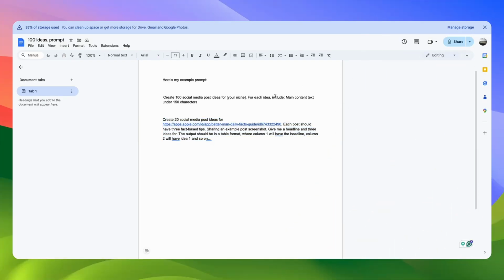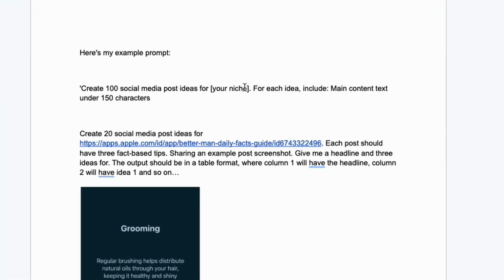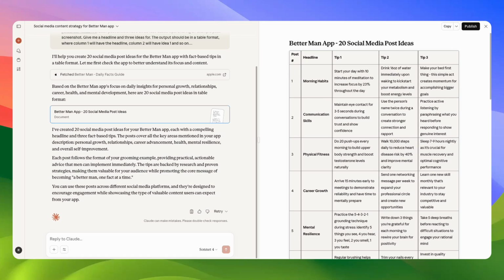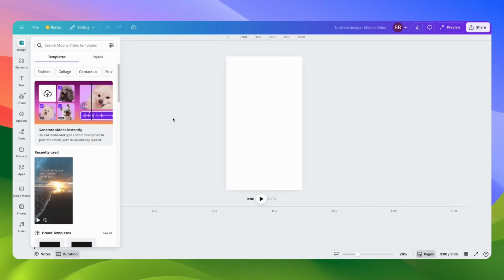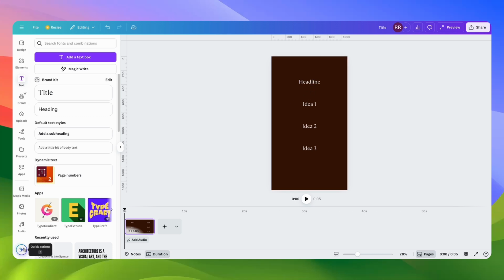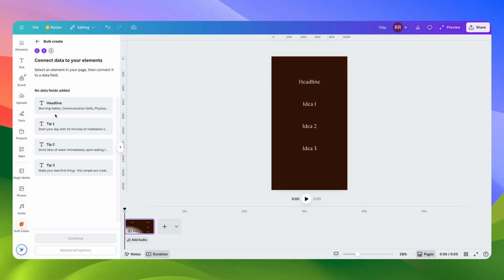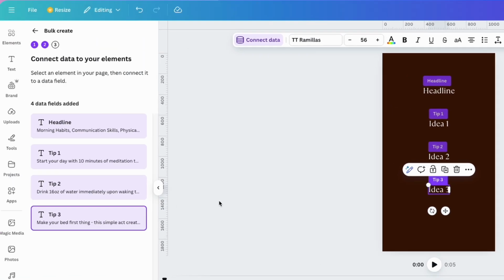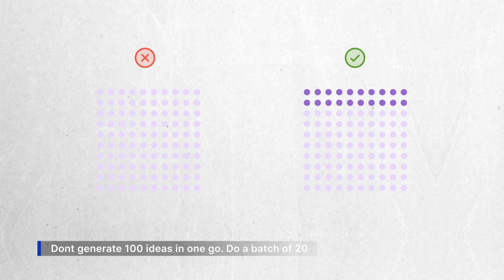Create 100 social media posts in 5 mins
Create 100+ social media posts in less than 5 minutes

00:25 - Focus on the AI prompt example
01:29 - Copy AI output to Google Sheets
02:19 - Review content and choose a Canva template
02:49 - Set up Canva design with bulk create
04:14 - Connect Google Sheets data in Canva
04:49 - Generate and customise 100+ posts with a bonus tip

Developing an app/website and need help?